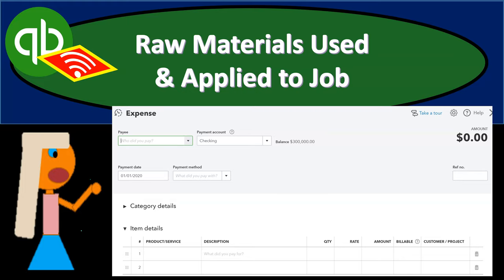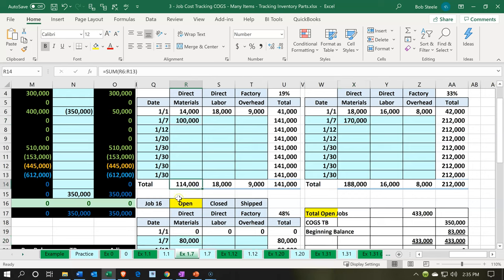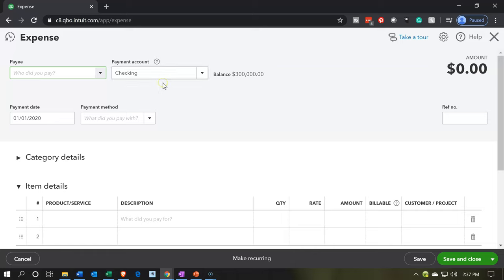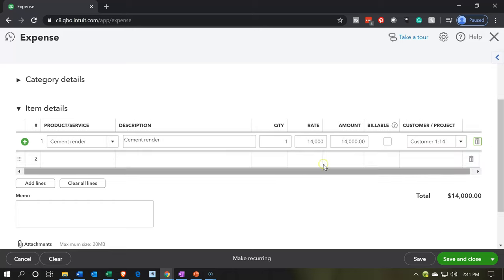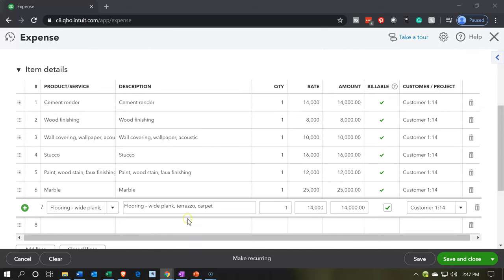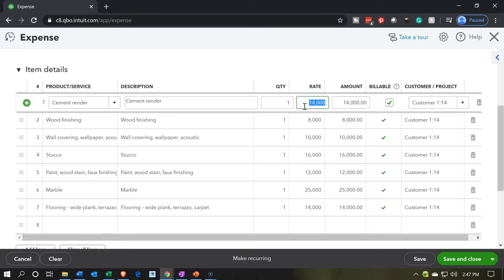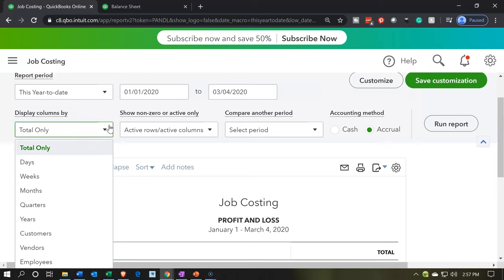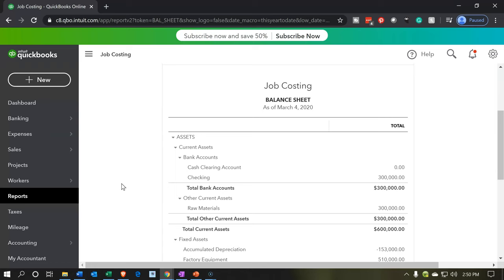Raw Materials Used & Applied to Job 530 QuickBooks Online Job Cost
Raw Materials Used & Applied to Job
QuickBooks Online Job Cost